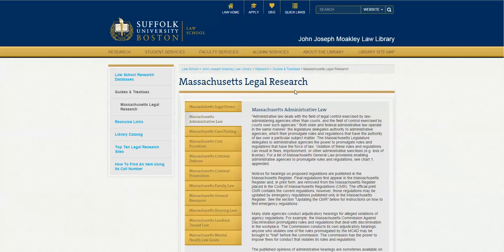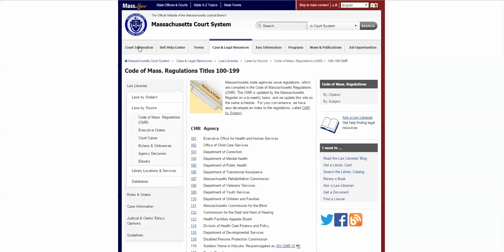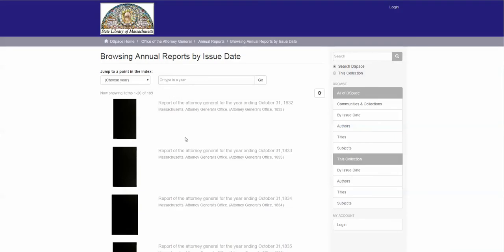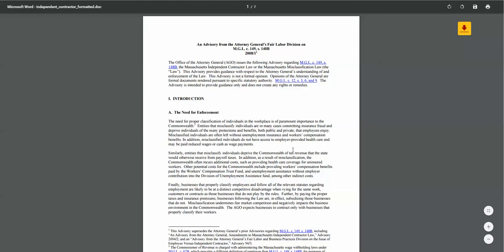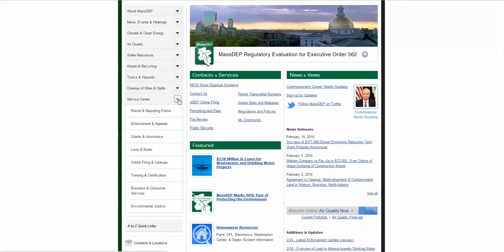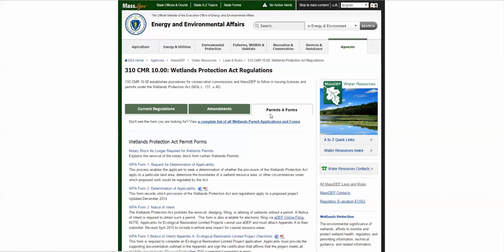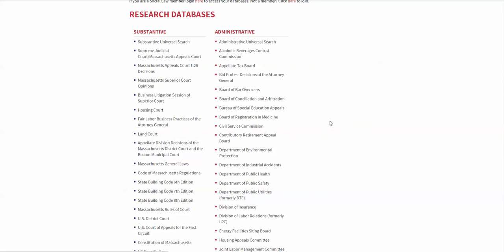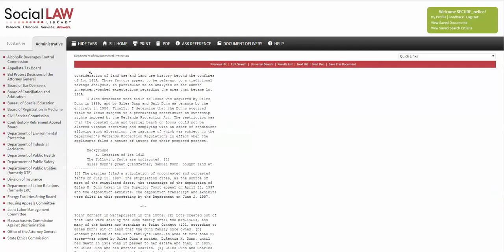Massachusetts Administrative Law Video Three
This video covers free sources of Massachusetts Administrative Law and using administrative materials on the Social Law Library databases.
This video covers working with Massachusetts administrative law materials on Westlaw and Lexis Advance.

Note: Although this video was made in 2016, the information remains mostly the same although some of the databases are more current.